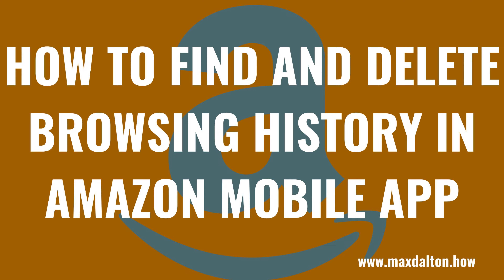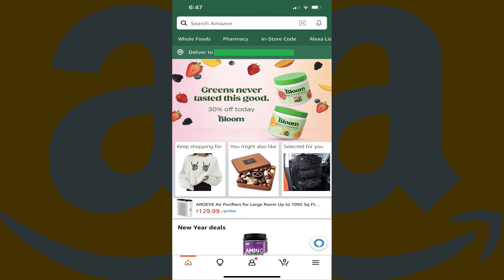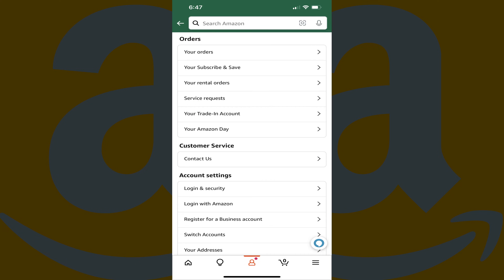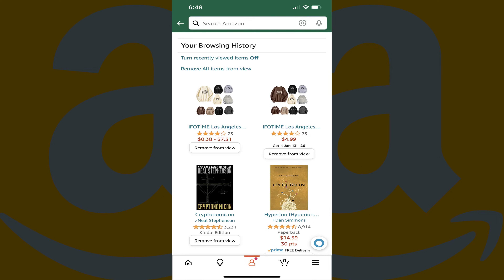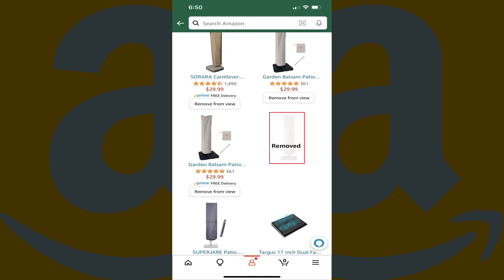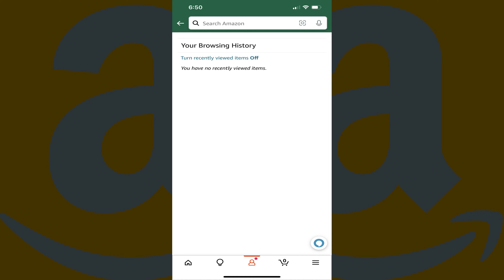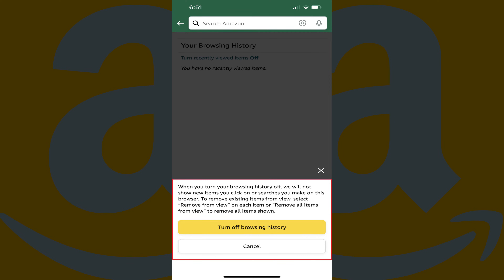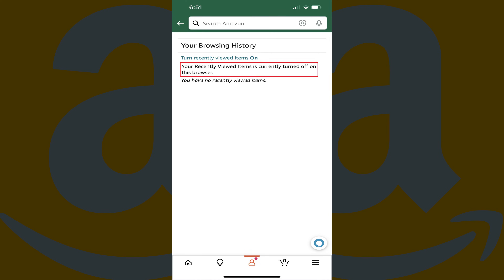How to Find and Delete Your Browsing History in Amazon App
In this video I'll show you how to find and delete your Amazon browsing history in the Amazon mobile app for iPhone, iPad and Android devices.

Timestamps:
Introduction: 0:00
Steps to Find and Delete Your Browsing History in Amazon App: 0:47
Conclusion: 2:37

Video Transcript:
While being able to go through your Amazon browsing history is generally a good thing, there are some circumstances where it's probably a good idea to turn it off. For example, if you're shopping for a surprise gift for your spouse and they have access to your Amazon account and can easily look at your recent browsing history. Thankfully, Amazon makes it easy to find and delete either individual items from your browsing history, delete all items from your browsing history, or turn off and stop Amazon from showing your recent browsing history altogether.

Now let's walk through the steps to find and delete your Amazon browsing history in the Amazon mobile app for iPhone, iPad and Android devices.

Step 1. Launch the Amazon app on your iPhone, iPad or Android device. You'll land on your Amazon home screen.

Step 2. Tap the "Profile" icon in the menu at the bottom of the screen. Your Amazon profile screen opens.

Step 3. Tap "Your Account" at the top of this screen. Your Amazon account menu is displayed.

Step 4. Scroll down to the Personalized Content section, and then tap "Browsing History." You'll arrive at the Your Browsing History screen where you can see a list of the items you've recently viewed on Amazon.

Step 5. If you want to remove a single item from your recently viewed browsing history, navigate to that item, and then click "Remove from View." The item image will be faded into the background and a Removed message will be displayed.

Step 6. Alternatively, you can tap "Remove All Items from View" at the top of this screen to immediately remove all of your recently viewed items on Amazon.

Step 7. And finally, if you want to stop Amazon from showing all of your recently viewed items in your browsing history, you can tap "Turn Recently Viewed Items Off" at the top of this screen. You'll see a message warning you that items you click on or search going forward will not be displayed in your Amazon browsing history. Tap "Turn Off Browsing History" to stop your Amazon browsing history from being presented in this section going forward. You'll now see a note on the Your Browsing History screen that the feature is turned off.